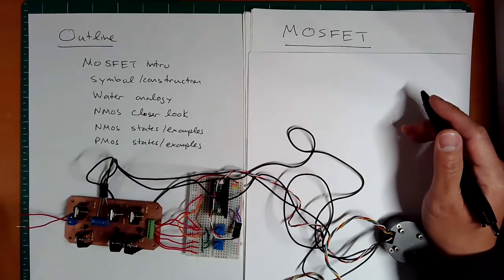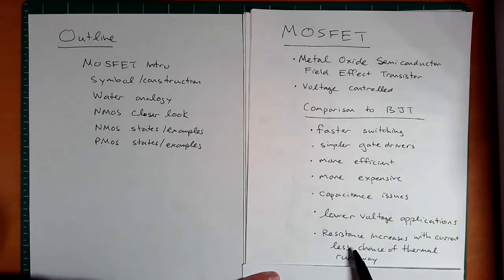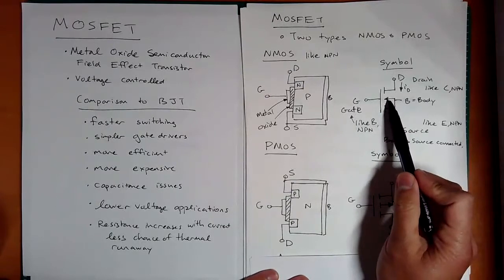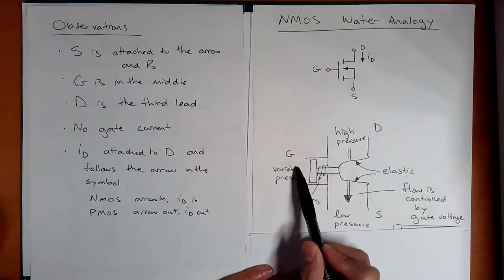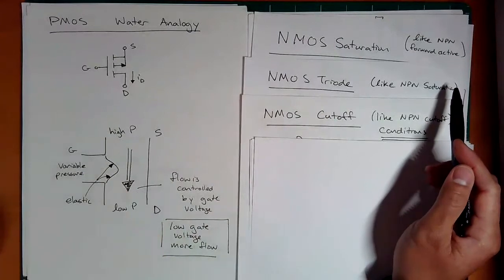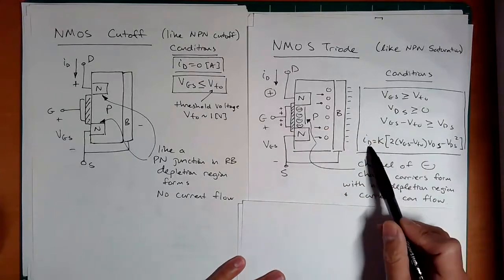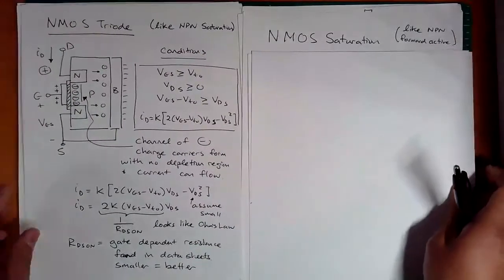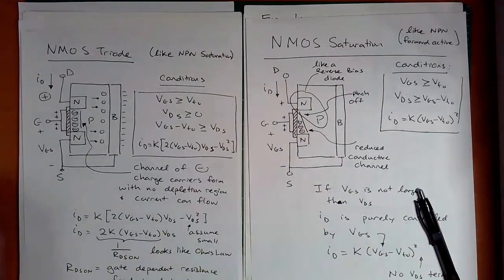ET 370 Lecture 7A MOSFETs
Topics Covered:
     Intro to MOSFETs
     Symbol and Construction
     Hydro analogy for NMOS and PMOS
     NMOS states and closer look